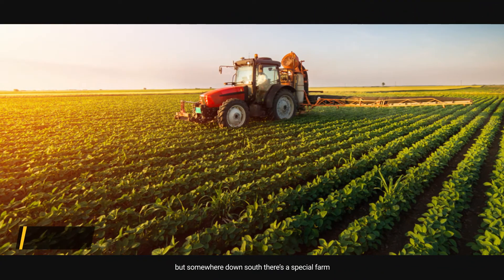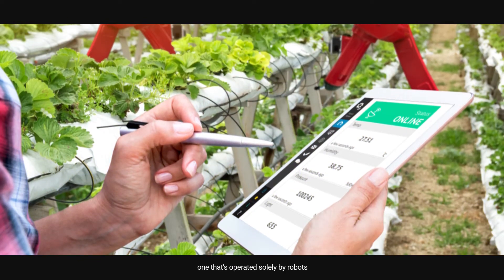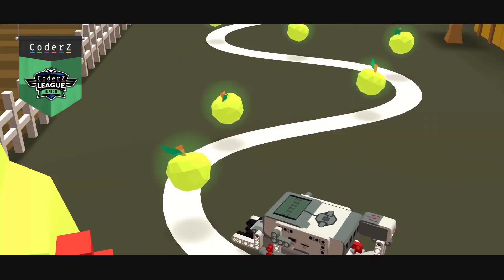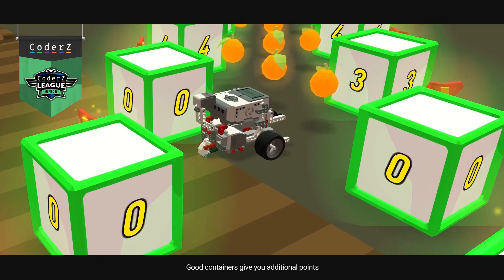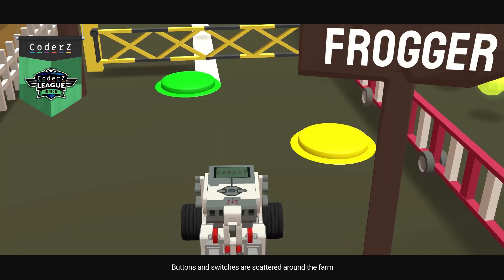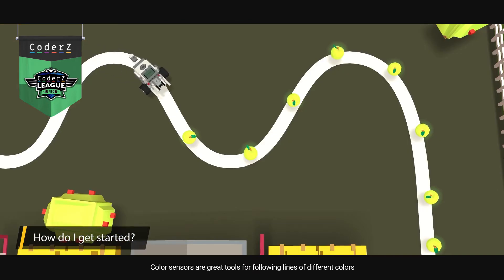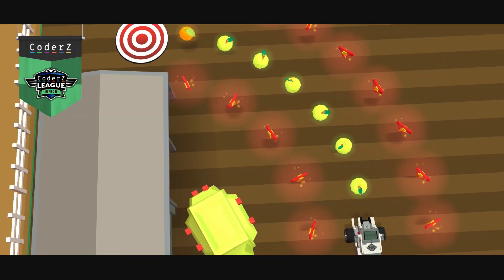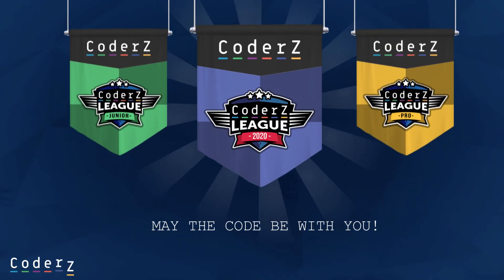Farm Fever - CoderZ League Missions!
Your galactic journey is about to start! Program a virtual robot to help it progress through different worlds. Each world contains its own obstacles and challenges to encourage your students to work as a team, collaborate, and implement their creativity while they learn advanced programming concepts, physics principles, and more.